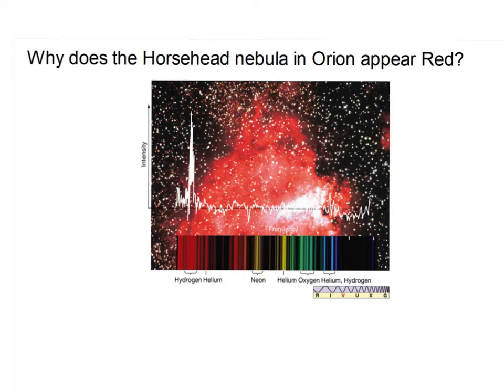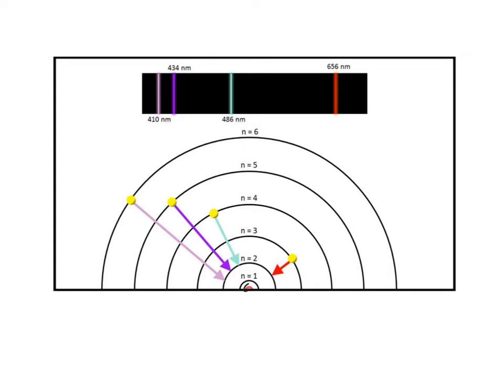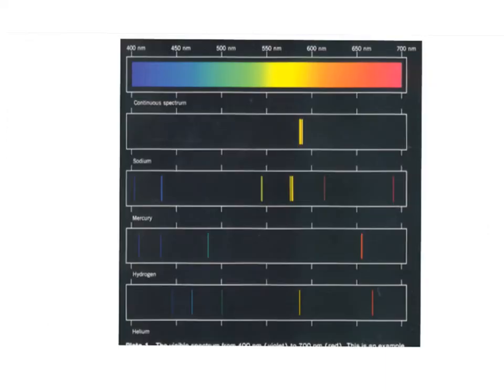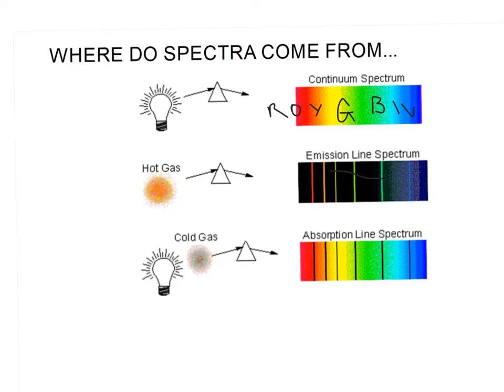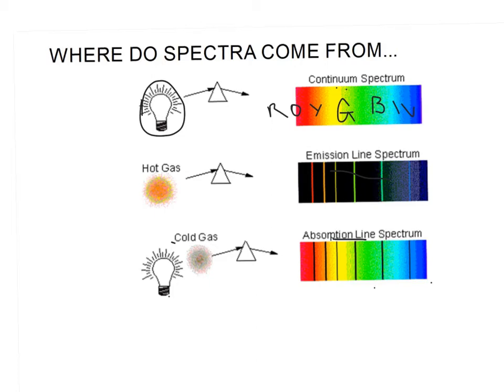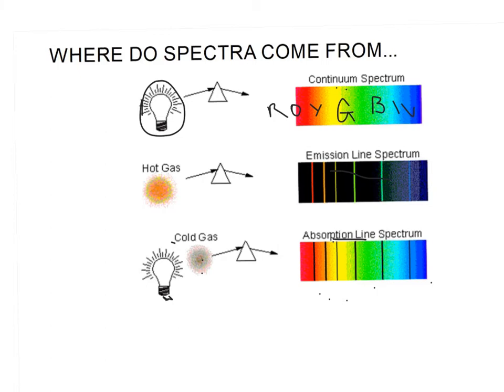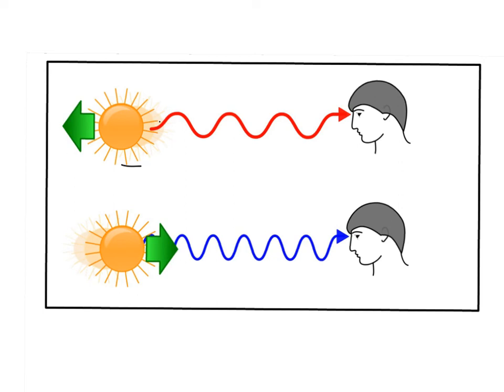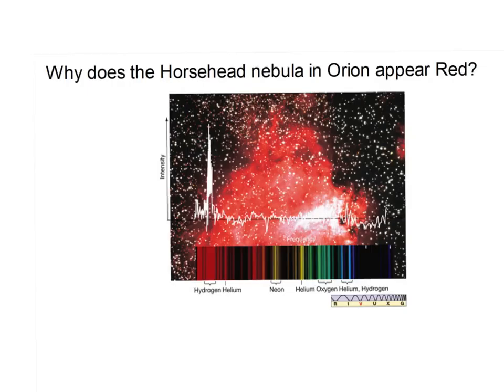Week 2 - Colour of Stars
Week 2 Part 1 - How Stars appear the colour that they do.